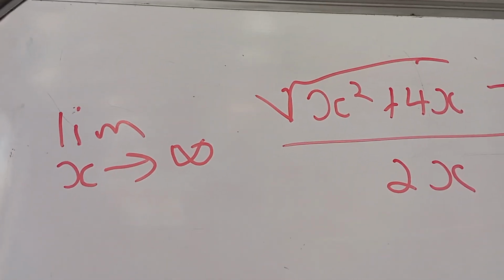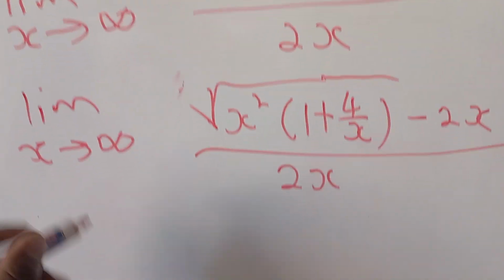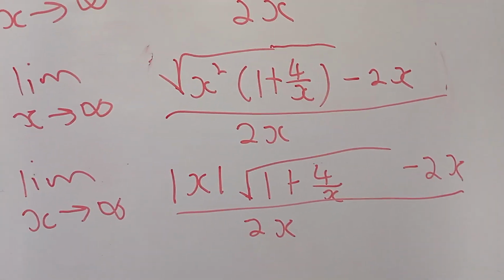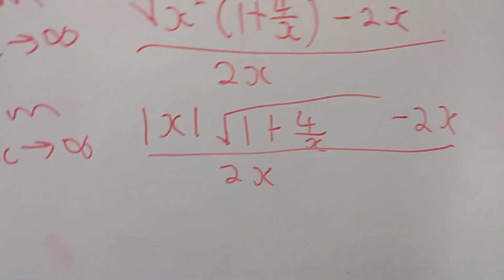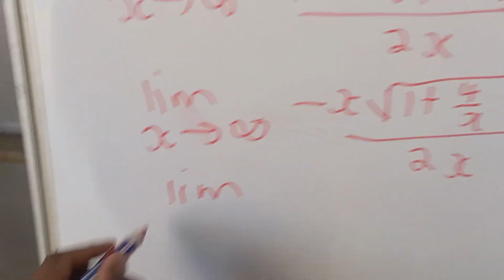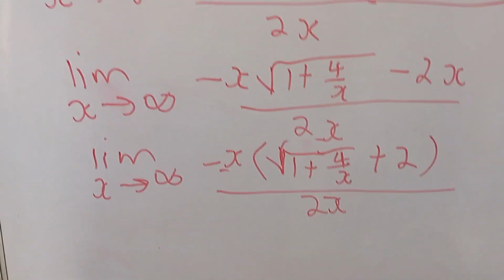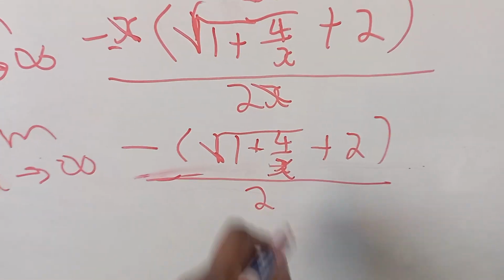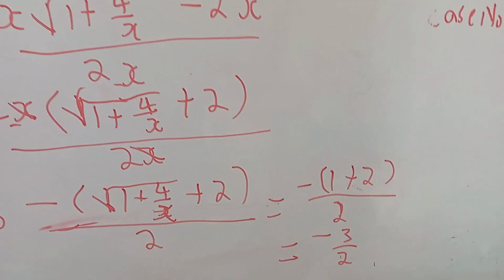limit to infinity having a square root in question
limit to infinity calculas maths